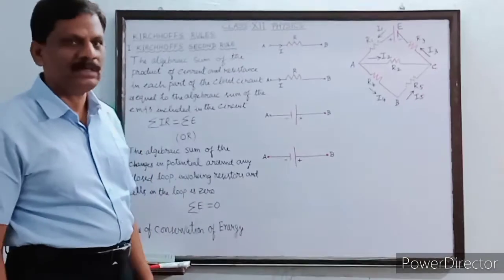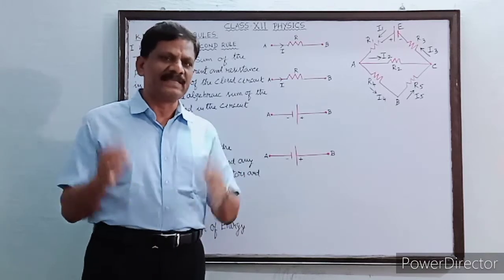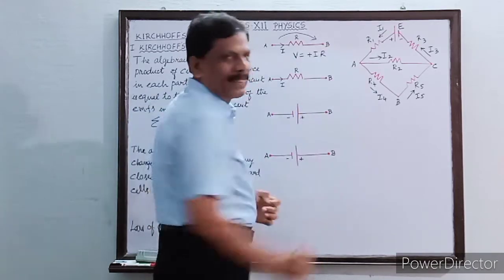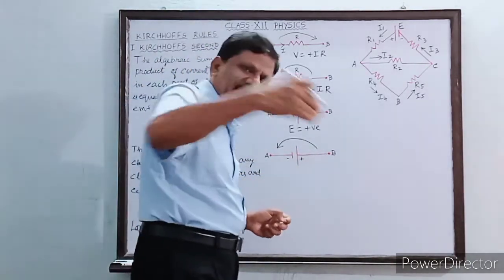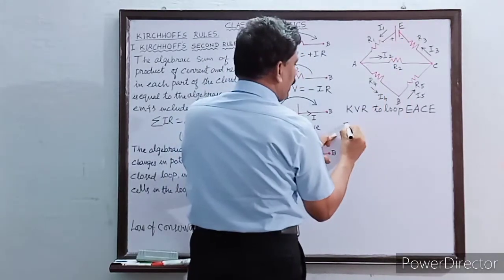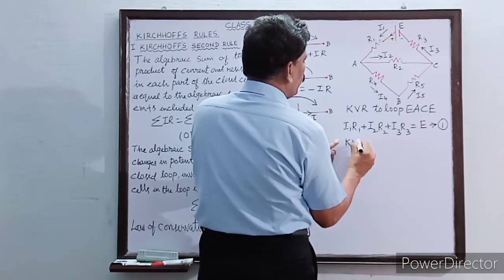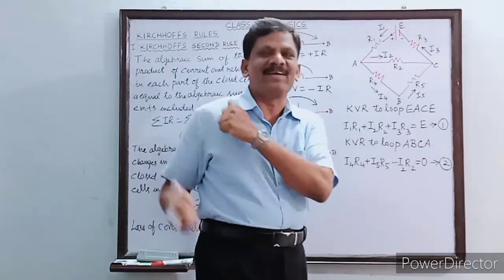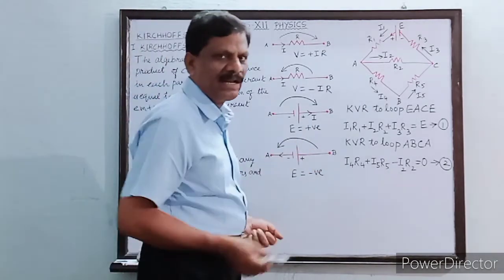CLASS 12 PHYSICS | KIRCHHOFF'S SECOND RULE | PHYSICS IS EVERYWHERE |Stayhome and learn